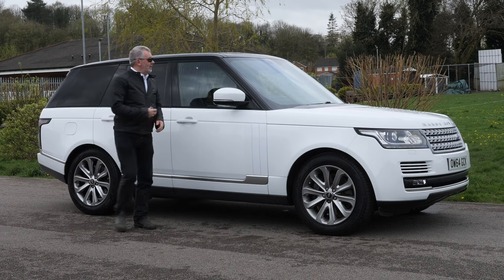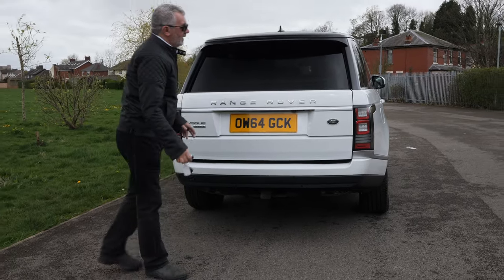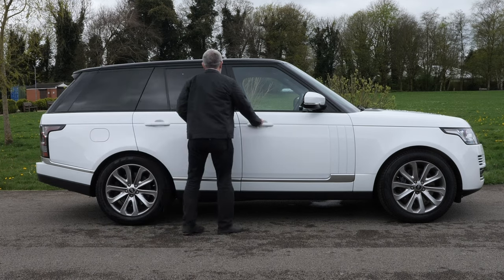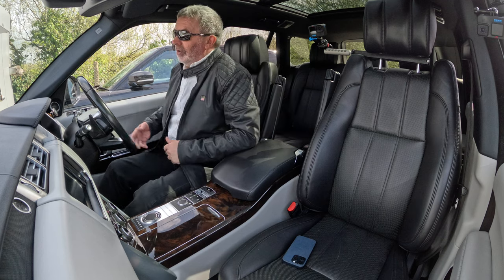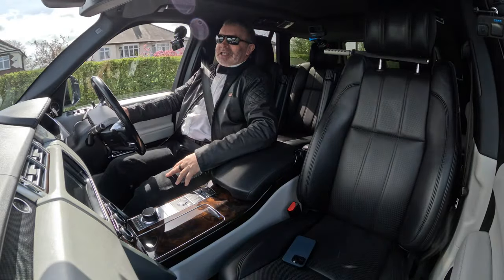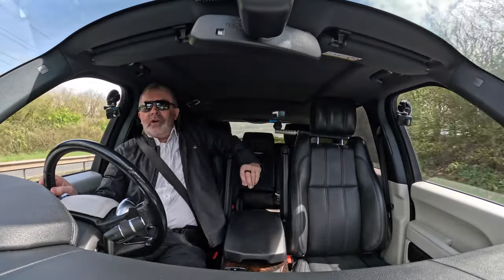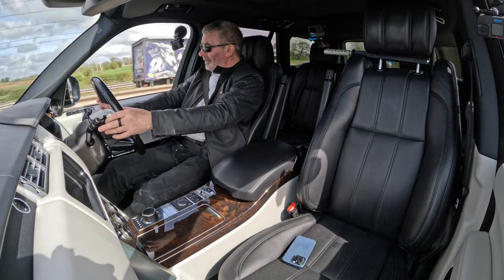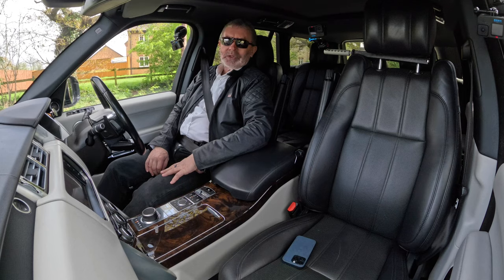2015 Range Rover 4 4 SD V8 Vogue Auto 4WD 5dr OW64GCK | Review And Test Drive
2015  Range Rover 4 4 SD V8 Vogue Auto 4WD  5dr OW64GCK | Review And Test Drive

Beautiful Land jet, finished in Fuji White with a Santorini Black Roof, tilt and slide glass panoramic roof and Multi spoke alloys, Ebony Full Leather Upholstery. The interior specification includes sat nav, bluetooth handsfree, bluetooth audio streaming, meridian speakers, 3 position electric memory seats, heated steering wheel, heated seats, heated front windscreen, detachable tow bar, front and rear parking sensors, reversing camera, keyless entry and keyless go,

Documented Service History:
20/01/2015 @ 00016 Miles Westover Land Rover (PDI)
05/01/2016 @ 13104 Miles Ridgeway Land Rover
03/01/2017 @ 22479 Miles Marshalls Land Rover
28/01/2020 @ 49703 Miles G&D Vehicle Services
05/02/2021 @ 59240 Miles G&D Vehicle Services
27/01/2022 @ 68336 Miles G&D Vehicle Services
To be done again by us

First Registered 30th January, 2015
Mileage 82,052 miles
Transmission Automatic
Fuel Diesel
Number of Keys 2
Colour Fuji White
MOT Expires 6th February, 2025
Tax Band L
RFL 6 mths Â£371.25
RFL 12 mths Â£675.00
Doors 5
Seats 5
Interior Full Leather with Heated Seats

Performance
Top Speed 135 mph
0-62 mph 6.9 secs
Cylinders 8
Valves 32

Adult 91 %
Child 84 %
Pedestrian 63 %
Overall 5